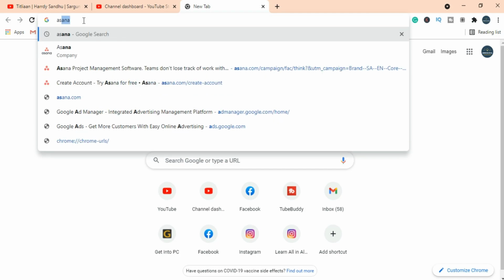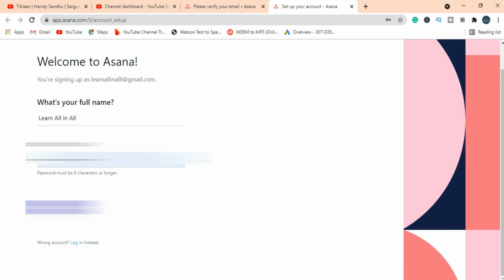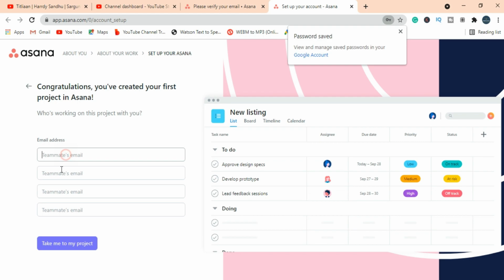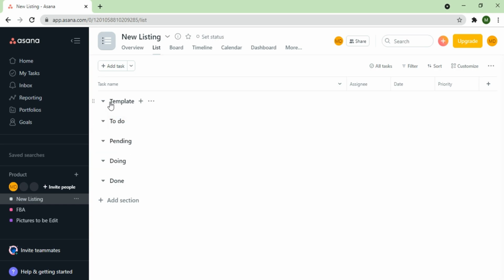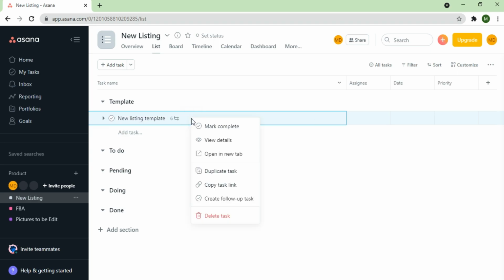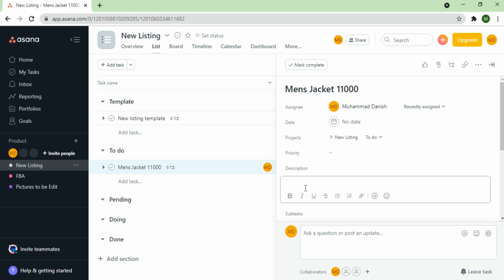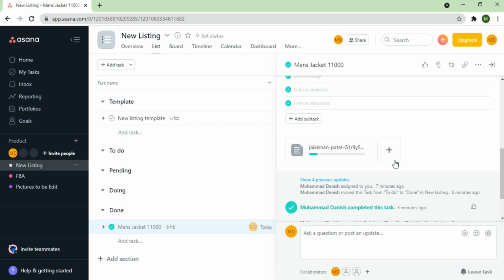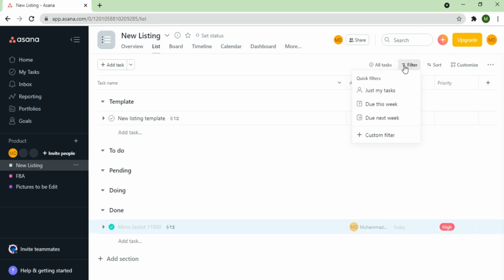How to use Asana Free Project Management App, How to use asana for business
In this video, we will learn how to use asana for task management. how to use asana effectively, this how to use asana as a team, Free project management app is very helpful and handy in use to manage your work. I will explain to you briefly about Asana from creating Asana account to creating projects, tasks, Subtasks. How we can add team members into Asana.